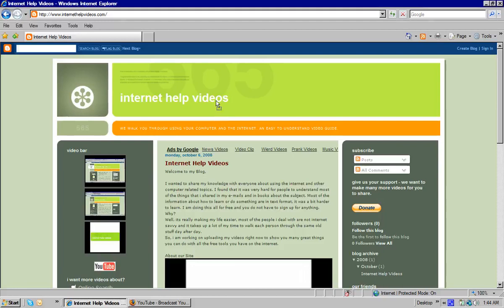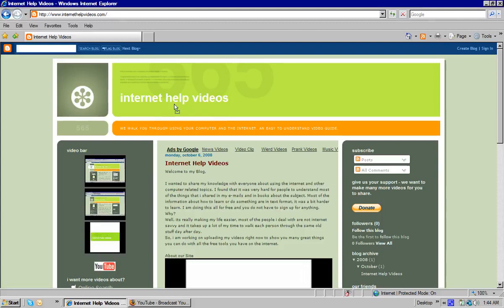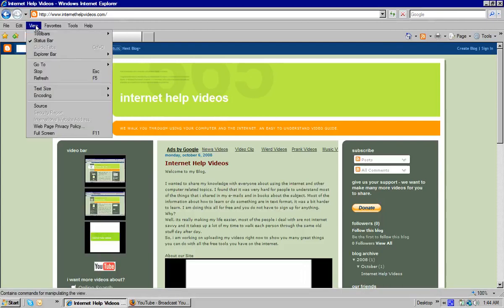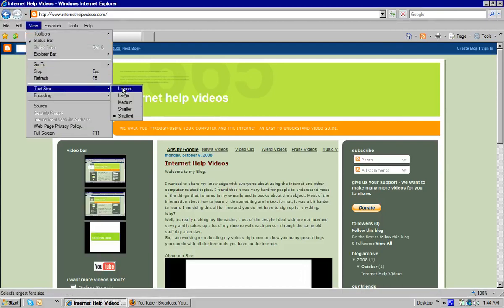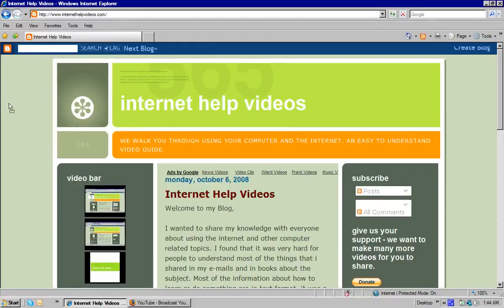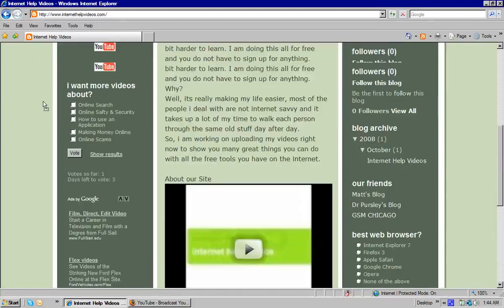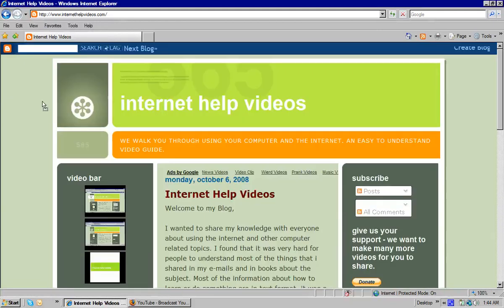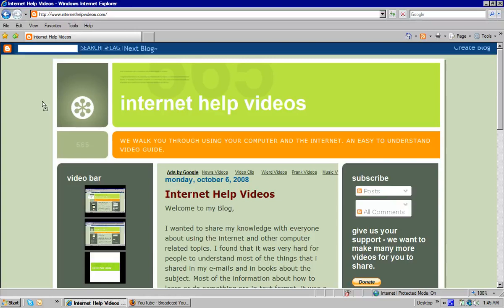How do i make my web browser window bigger?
This video shows you how to increase the size of the text and make the web browser window larger.